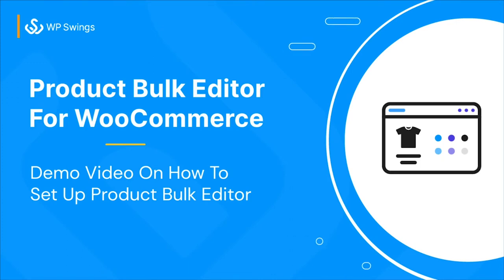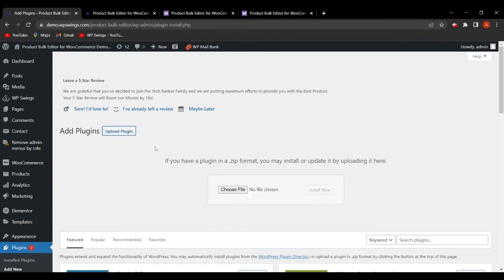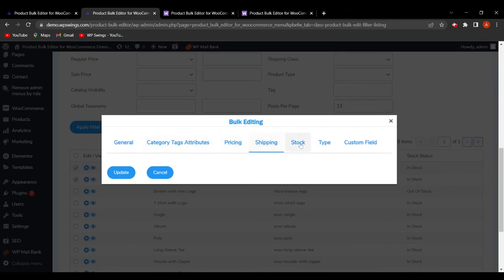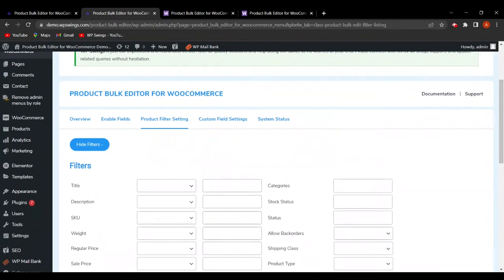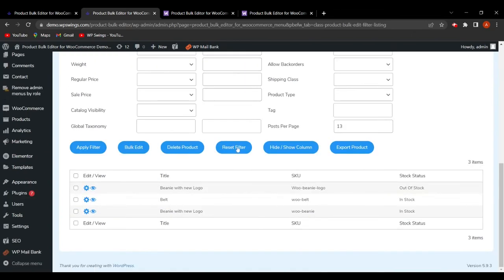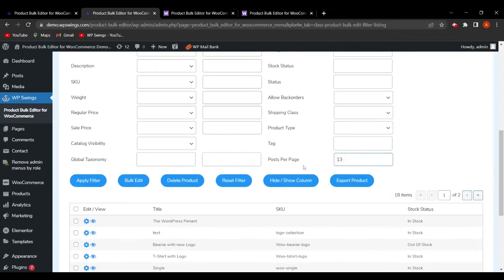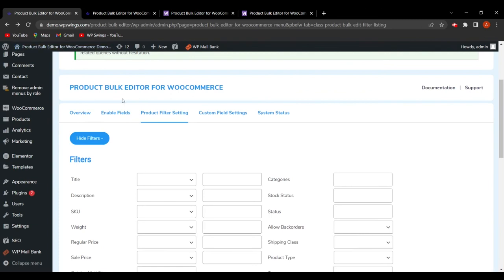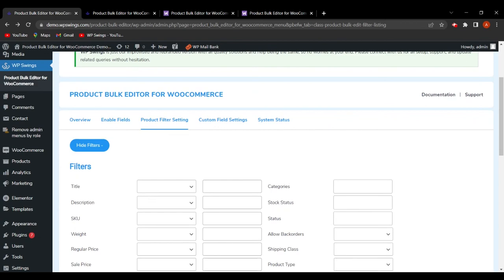How To Set up Product Bulk Editor For WooCommerce and Edit Products, Prices, and Attributes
Product Bulk Editor For WooCommerce plugin will give you the option to edit all products on a single dashboard. The wooCommerce product editor plugin allows merchants to Set up Bulk Edit Products, Prices & Attributes for the WooCommerce store. With this WooCommerce bulk editor plugin, you can save one of the most precious commodities, which is time. This WooCommerce Product Bulk Editor plugin will clearly allow you with ease and flow to Bulk Edit Products, Prices, and many more filters in the WooCommerce store.

Looking to get a Product Bulk Editor For the WooCommerce plugin for your WooCommerce store?

To check the live demo of the WooCommerce bulk edit plugin to see how it actually works. Visit the link below and check how it works on the shop

For installation, activation, execution, and settings on your website read the documentation of the Edit Product Price WooCommerce plugin

If you are interested in knowing How To Bulk Edit Products On WooCommerce, you can read this blog,

00:00 Intro
1:22 What Is Product Bulk Editor For WooCommerce
1:40 Advantages
2:30 Plugin Installation
3:46 How To Enable Fields
4:50 How To Bulk Edit
8:27 Product Filter Settings
11:20 How To Hide or Show Column
12:47 How To Export Products
13:28 Custom Field Settings

This Edit Products, Prices, Attributes Plugin has many benefits some but not limited to are:
1. Product Bulk Editor Plugin provides complete freedom to edit product fields for multiple products at the same time.
2. Admin can Increase or decrease the prices of your products by a fixed amount or a percentage simultaneously.
3. Find your products immediately with the help of a variety of filters.
4. Allow the merchants to enable backorders for their products.
5. Options for the user to select shipping class, Product Type, Product per page, and Include Variation.
6. Merchants can easily edit product prices, product titles, regular prices, sale prices, dates, and times.

Want to get the best theme design for your store or are you worried about WooCommerce Security and maintenance?

Our team will assist you at every step you need us.

For any doubts and queries, you can send your questions